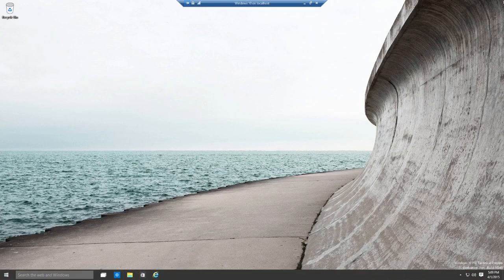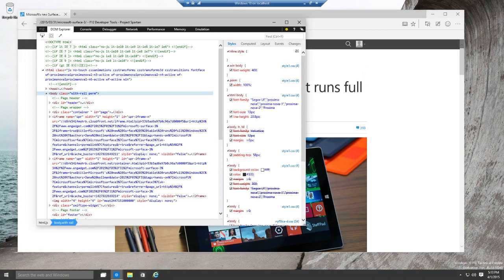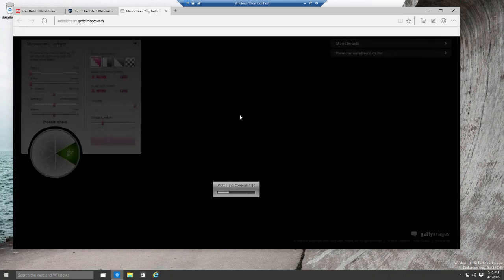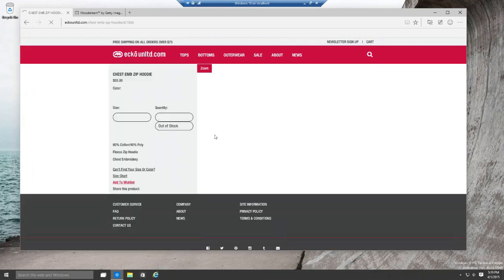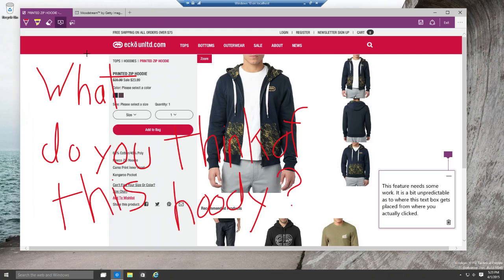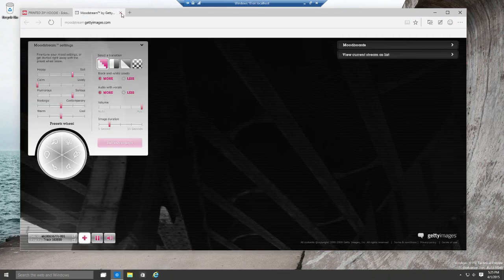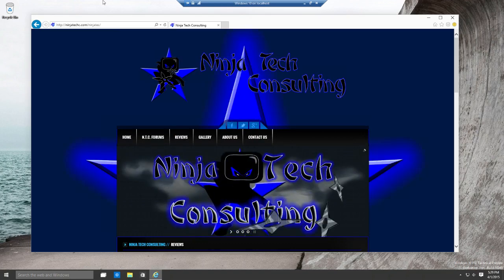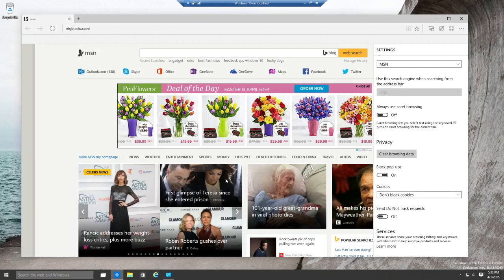Windows 10 Spartan Browser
This is a look at the first preview of the Spartan Project Browser for Windows. This was released with build 10049. The browser seems okay and working while keeping the New Metro 10 theme going. Just is a Hyper-V install of Windows 10